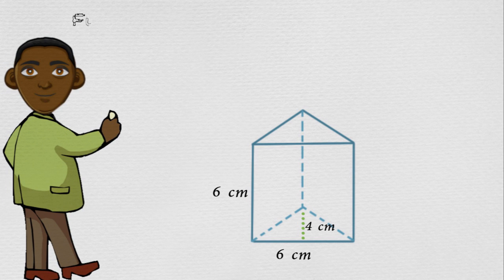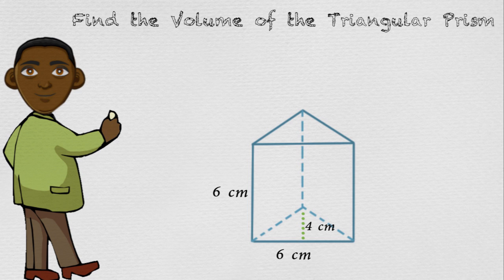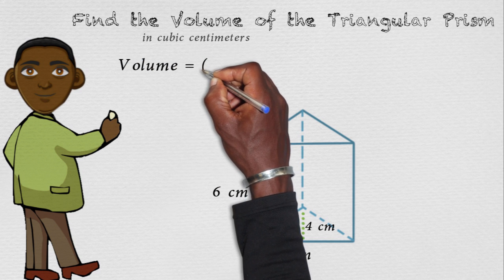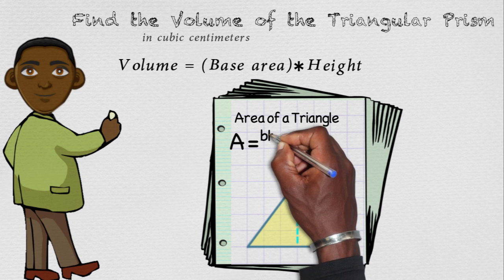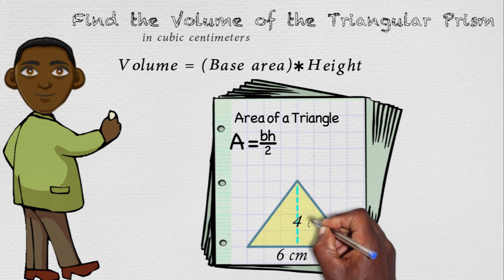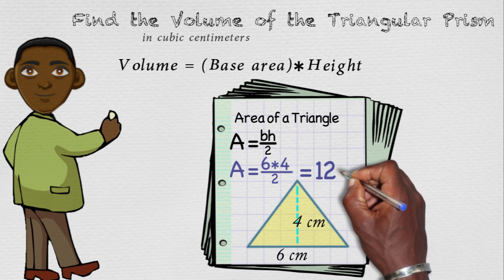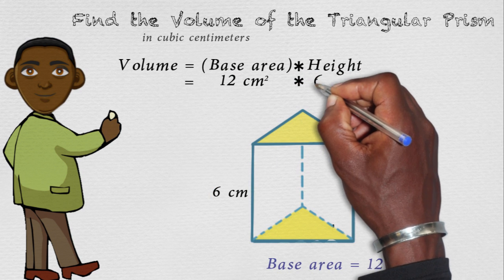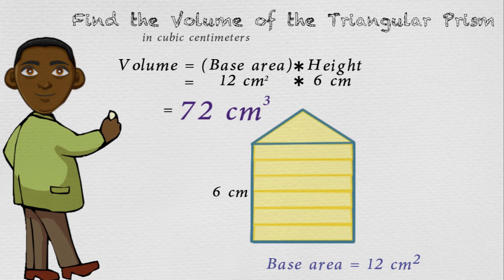How to Find the Volume of a Triangular Prism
How to find the volume of a triangular prism. Lesson by Kenny Rochester, Animation by Lea Gaslowitz